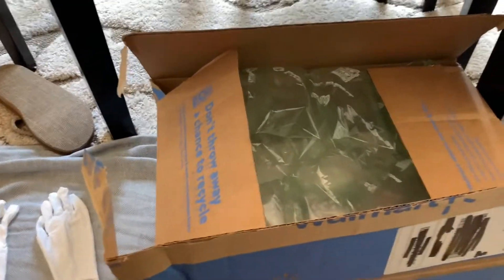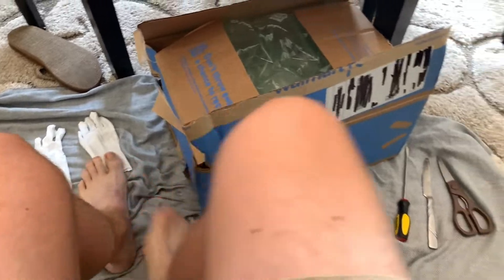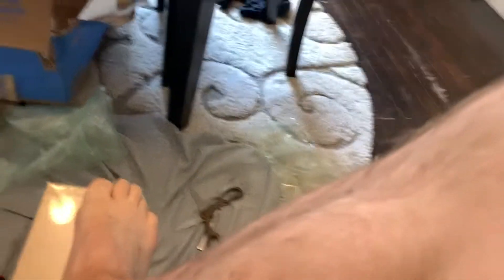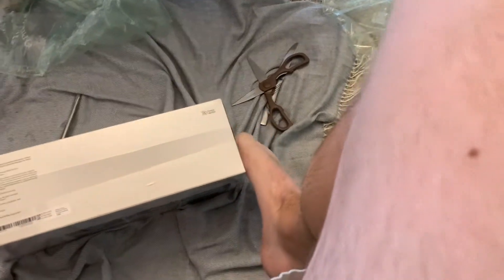Oculus Meta Quest 2 Review and Unboxing. NSFW.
You guys delivered and so am I.

Not safe for work.  Not safe for home.  Not safe at all.

Do not watch with your family.

Do not watch with your friends.

Do not watch.